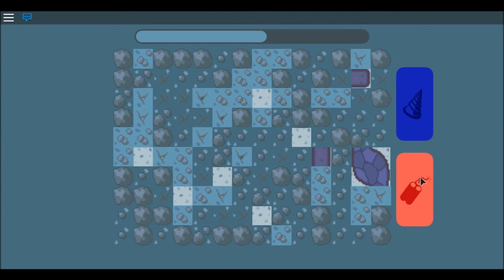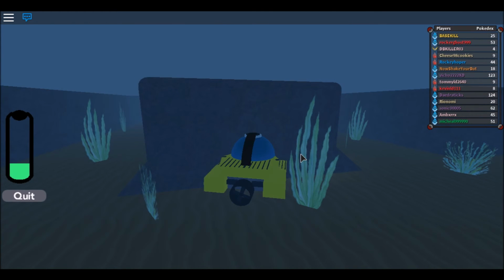Roblox Pokemon Brick Bronze - UNDERWATER MINING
We are diving into some Pokemon Brick Bronze! As we go underwater to mine for precious rocks!

Want to get free ITunes or Google Play Gift Cards? (And More!) Go on app.appbounty.net and use code dkevbto or use URL

Leave Suggestions in the Comments Below!